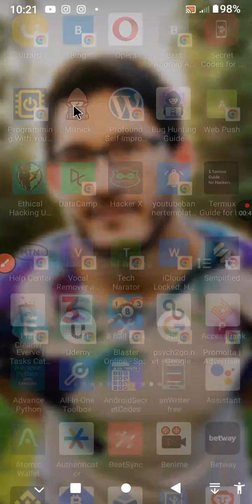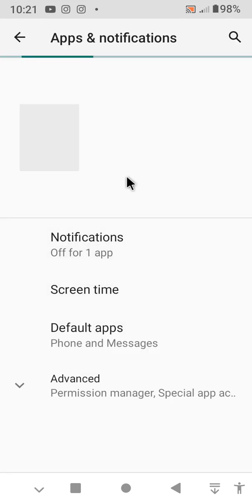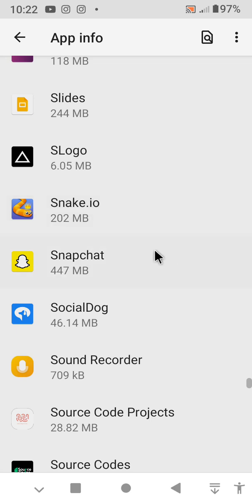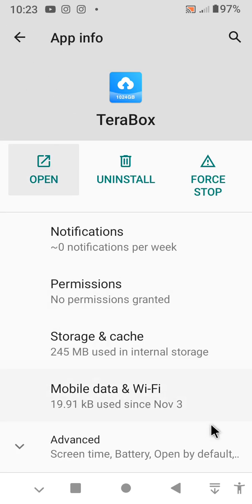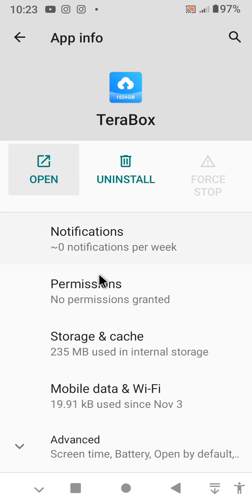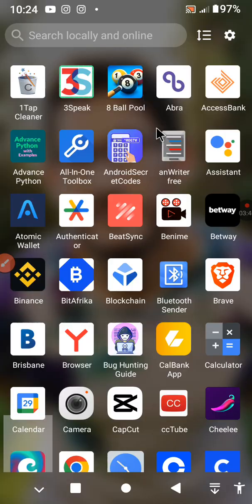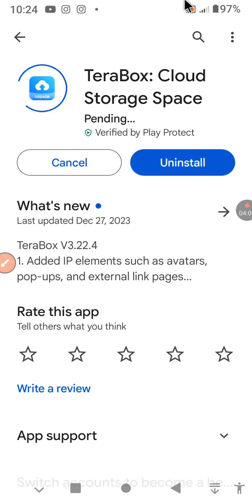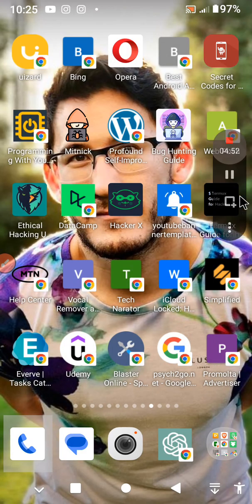how to fix TeraBox Crashing problem | Crashing on TeraBox